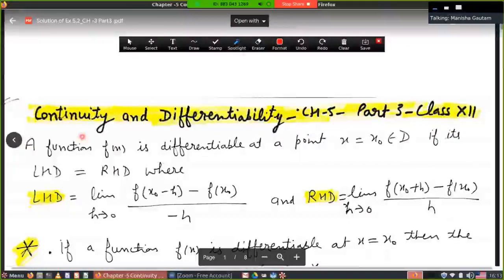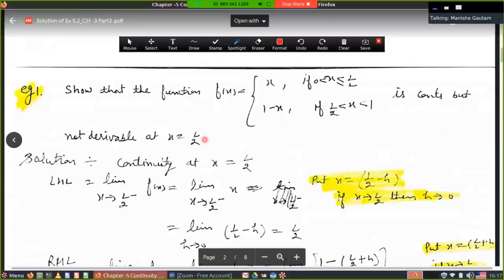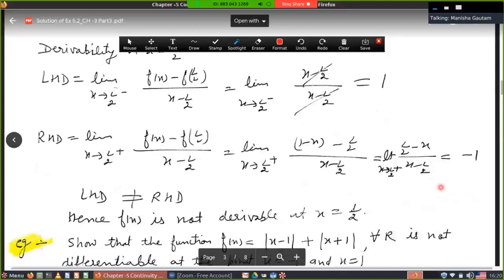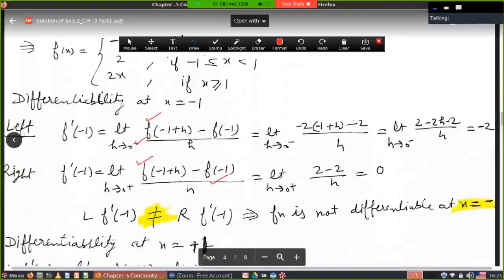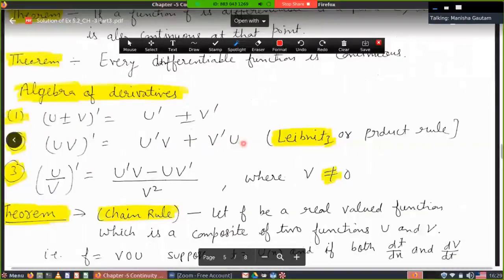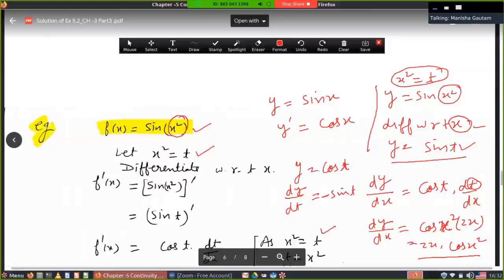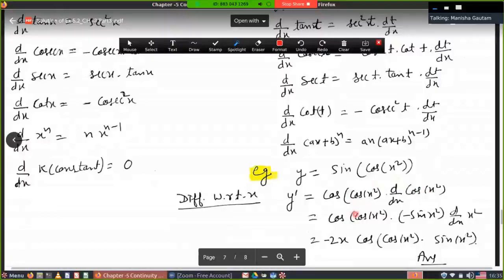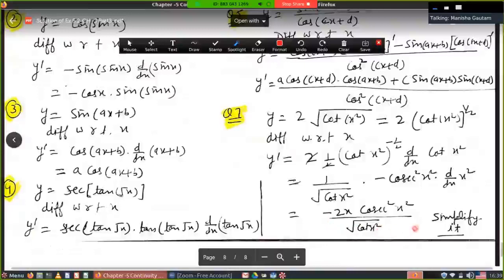Solution Of Exercise-5.2 | CH-5 Contin. & Diff. Part-2 | CBSE Maths | NCERT Class 12 | Learning Zone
Hi

About This Video:
PDF Of Solutions of Exercise-5.2 :-